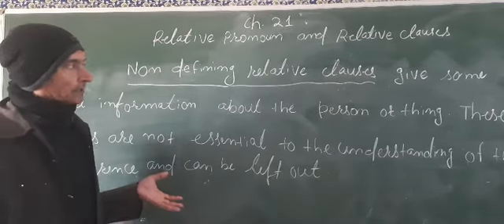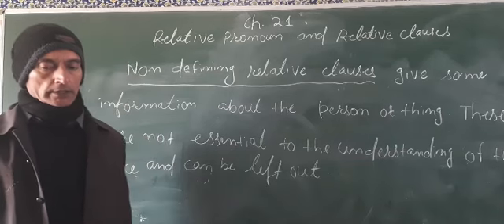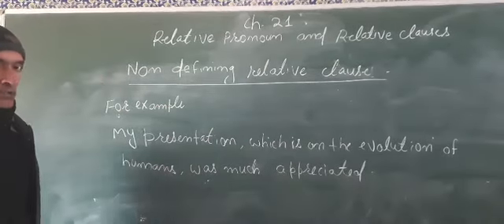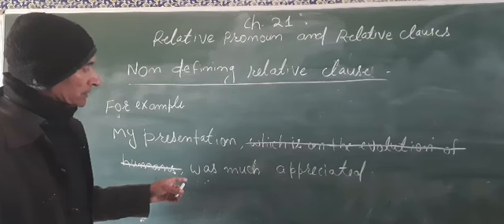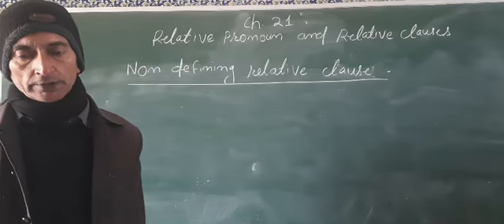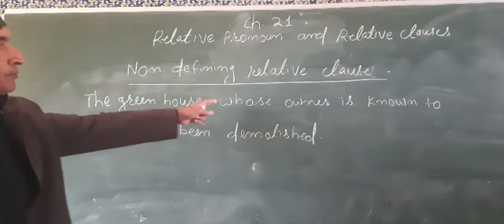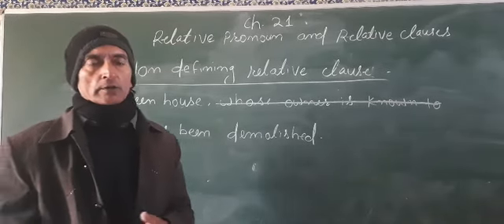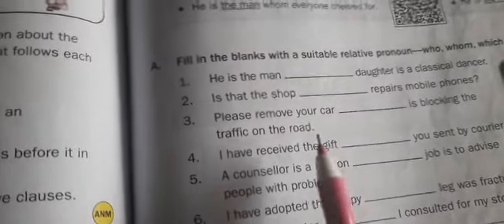Class 7 ch 23 Relative pronoun and Relative clauses